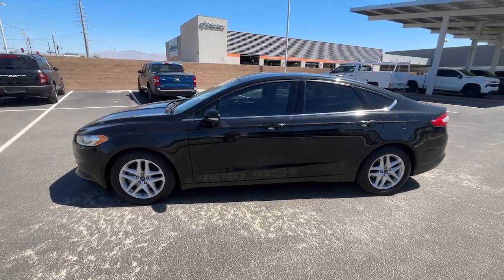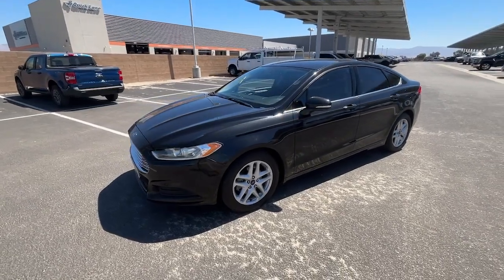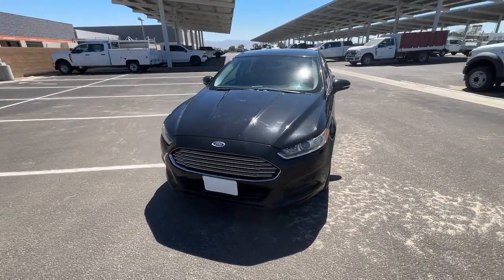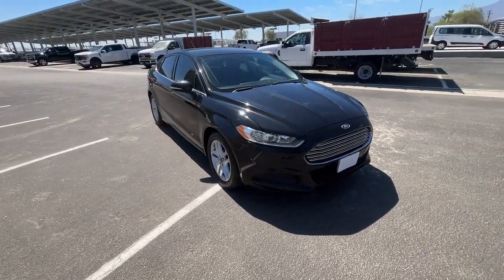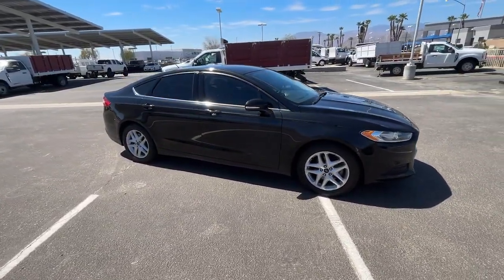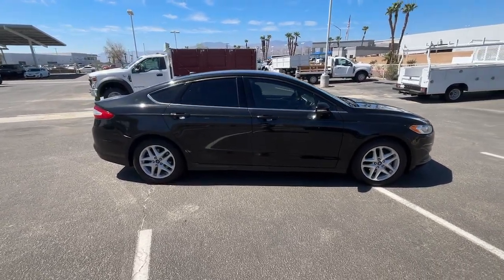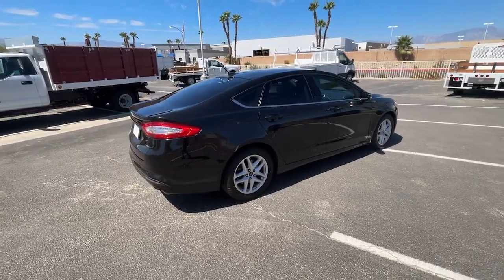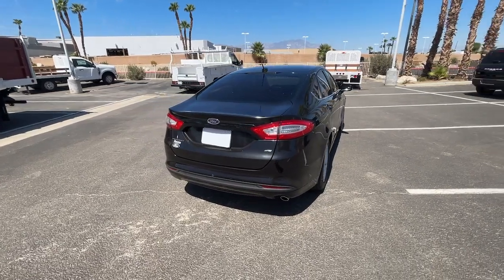2014 Ford Fusion Palm Springs, Indio, Palm Desert, La Quinta, Mecca 3FA6P0H74ER318336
Used 2014 Ford Fusion  available in 78990 Varner Rd, Indio, California at Fiesta Ford. Servicing the Palm Springs, Indio, Palm Desert, La Quinta, Mecca, CA area.

Fiesta Ford
78990 Varner Rd